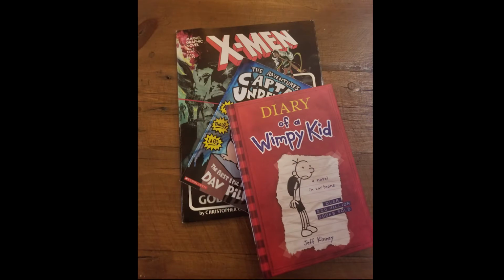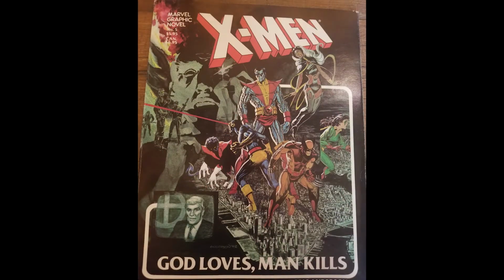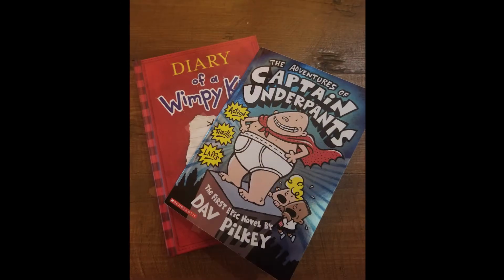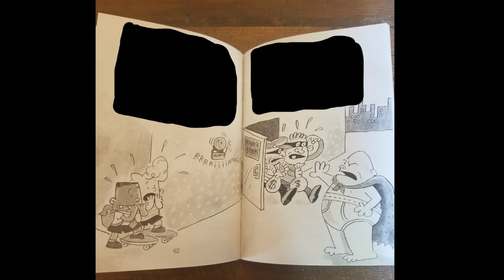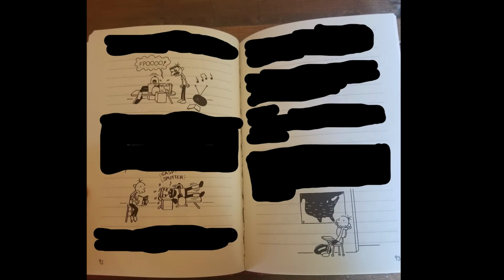Graphic Novels and Reading Skills